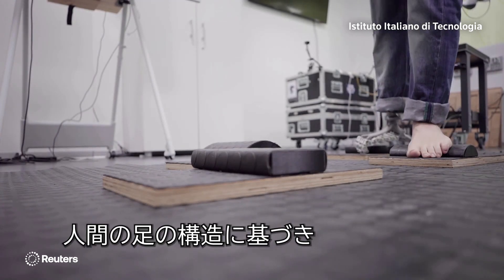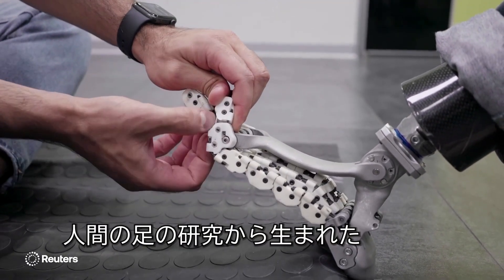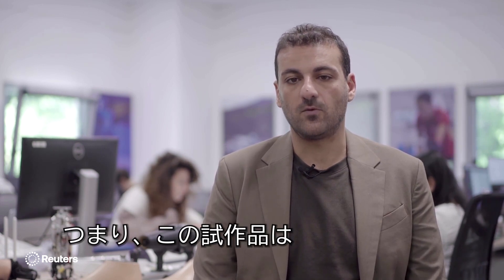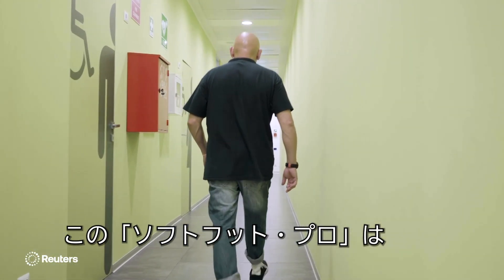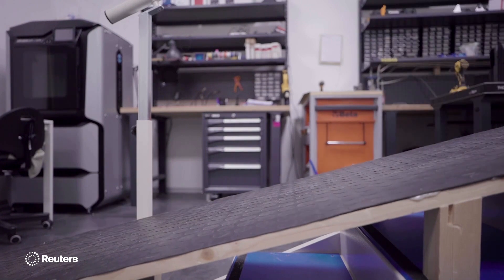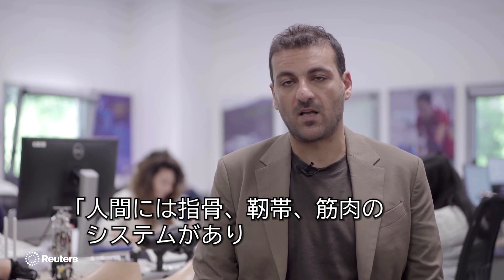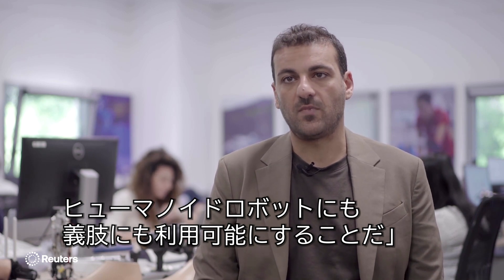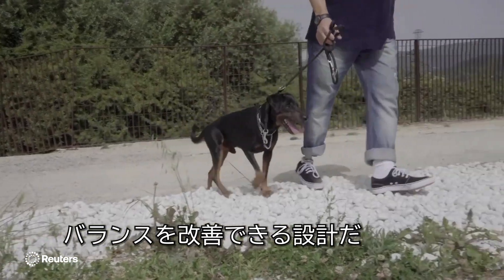本物に近い義足の試作品公開、用途に応じた付け替え不要へ イタリア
イタリア工科大学で、人間の足の解剖学的構造を模倣し、より本物に近い動きをする義足の試作品が発表された。四肢を失った人々にとって、また将来のヒューマノイドロボットにとっても画期的な成果になる可能性がある。同大学の研究員は「作業目的ごとに付け替える必要がなく、日常生活で常に利用できる義足の開発を目指している」と話した（ナレーションなし）。